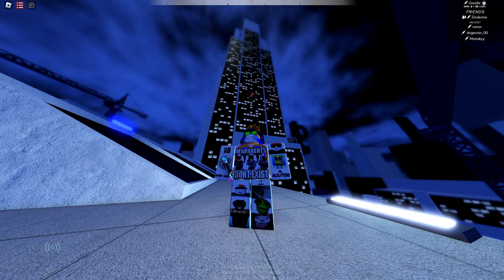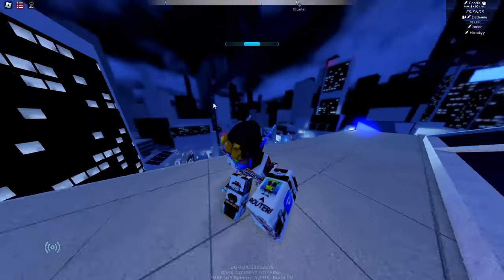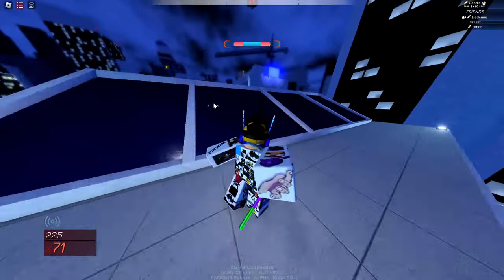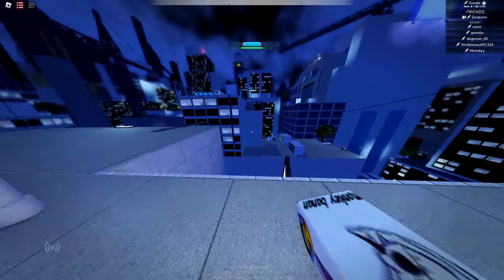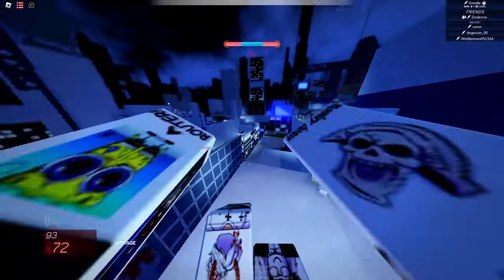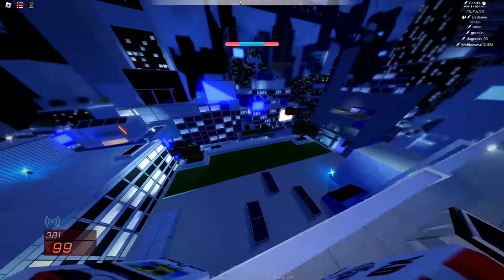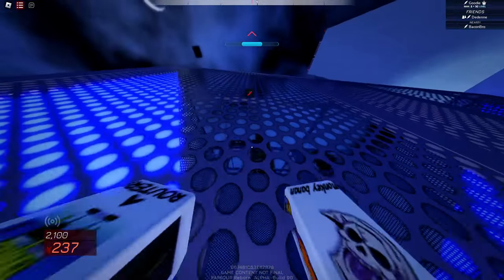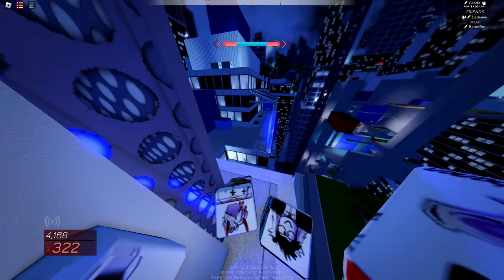WHAT TO EXPECT IN PARKOUR REBORN 1.1 UPDATE!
dope update!